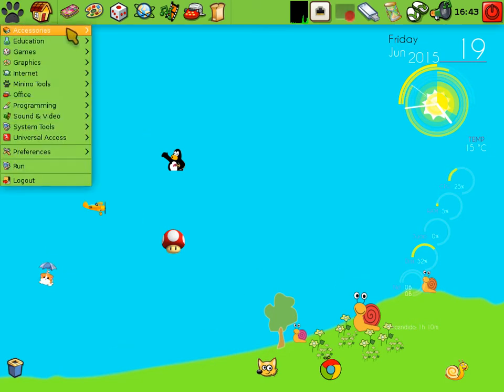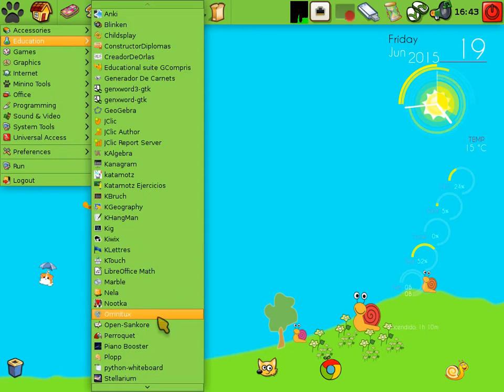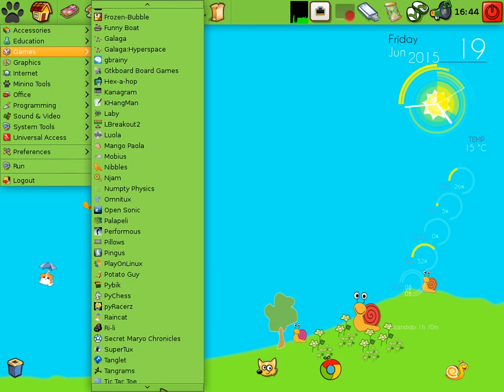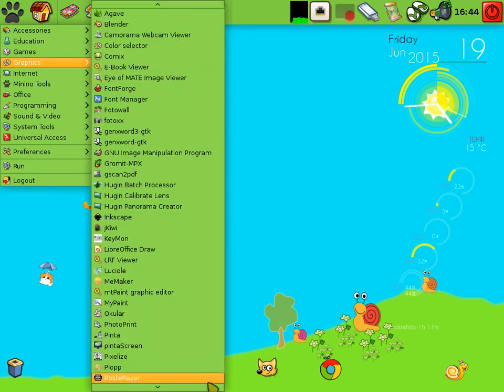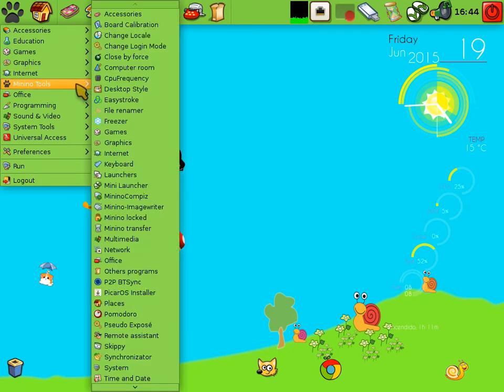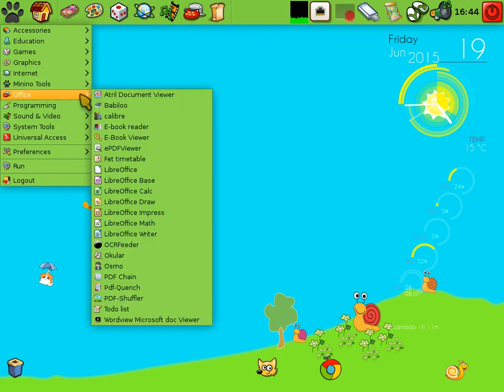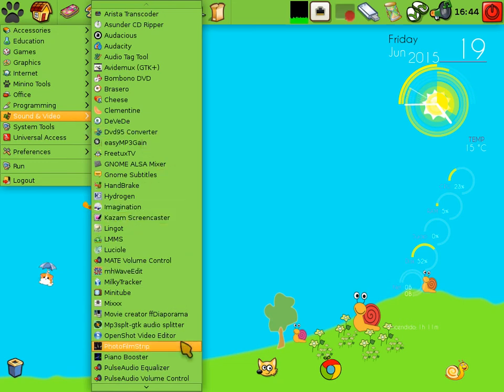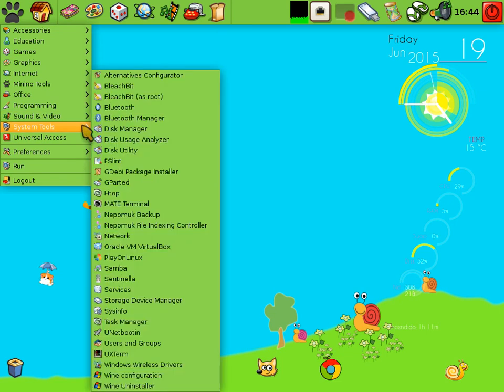Kids Linux - PicarOS Diego English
Demo video of an English installation of the children's Linux distribution PicarOS Diego, the most awesome kids Linux. You can run the software live from the DVD if you don't want to install it or if you just want to try it out.